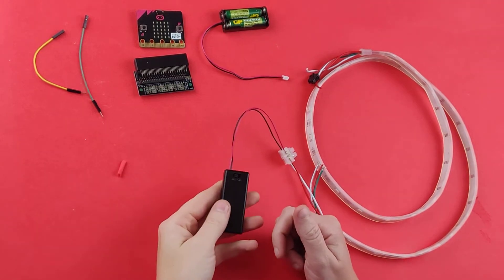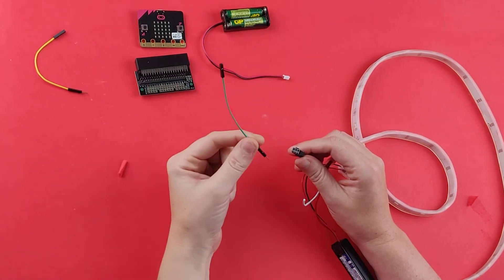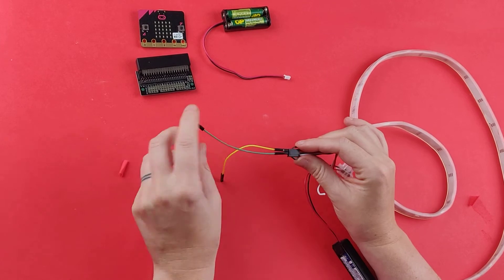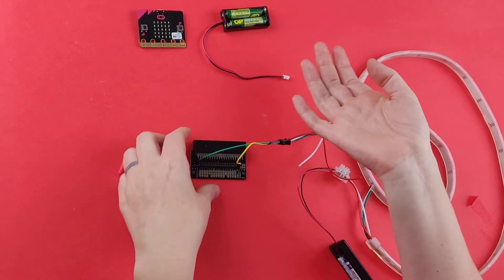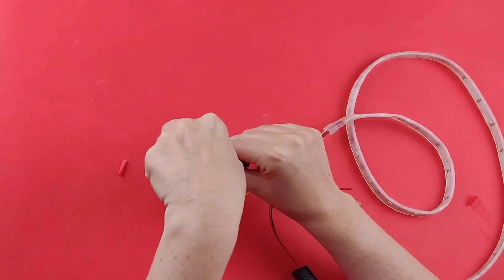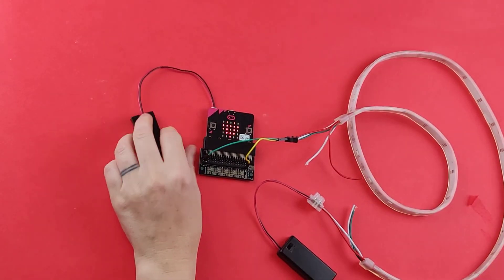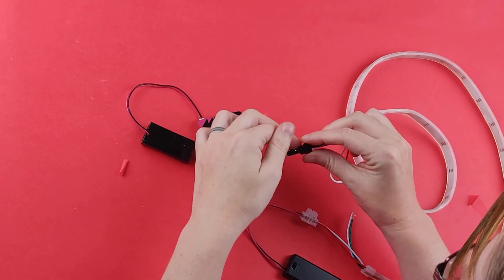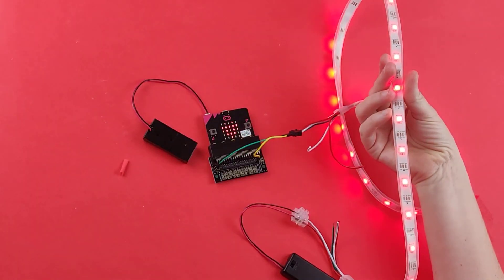25 Days of Making, Day 6: micro:bit light strip, adding the micro:bit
25 Days of Making, Day 6 is by me! Learn how to connect a micro:bit to a programmable light strip